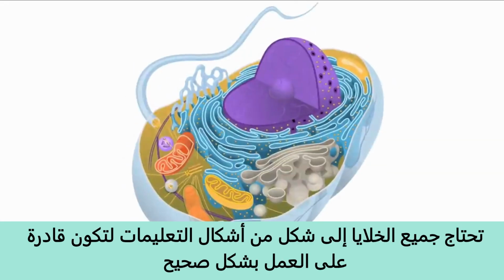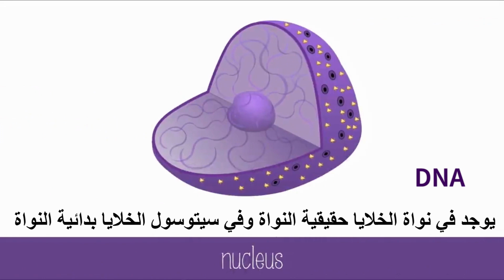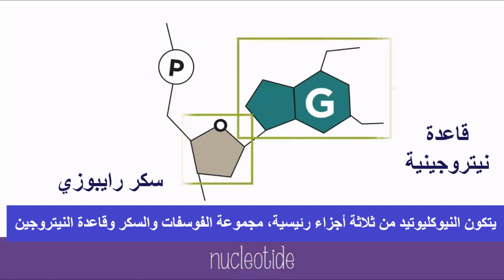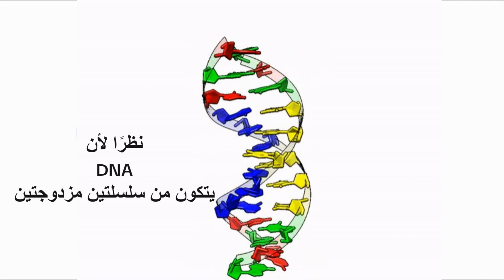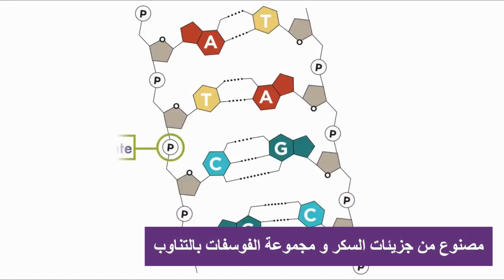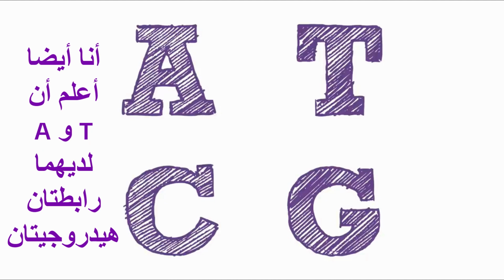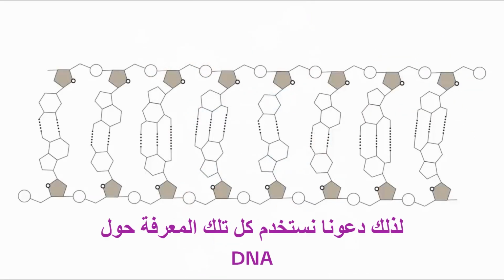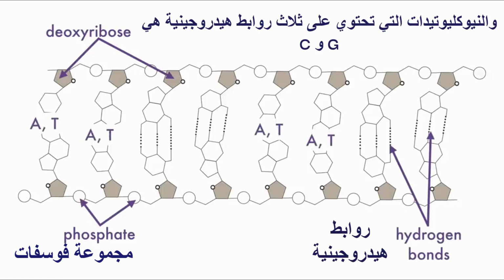DNA Structure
تركيب المادة الوراثية DNA
المرجع